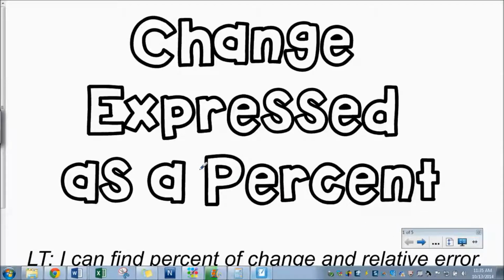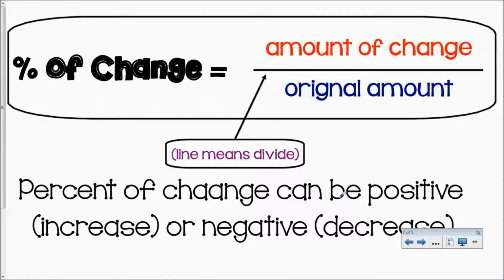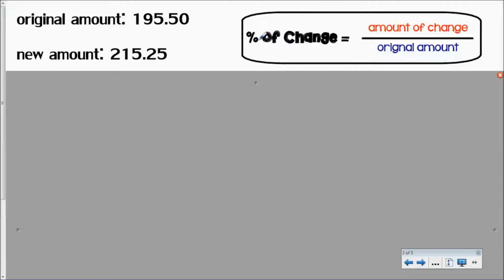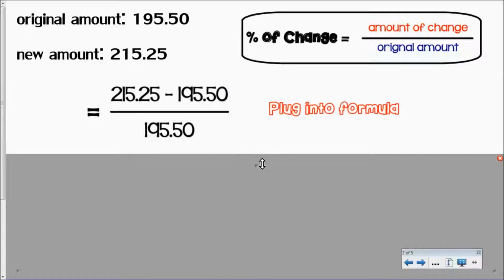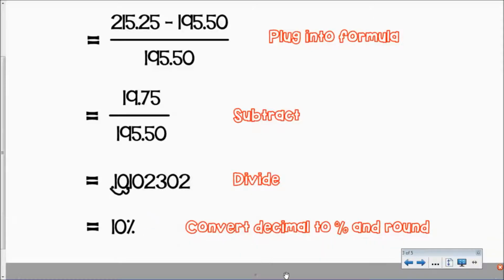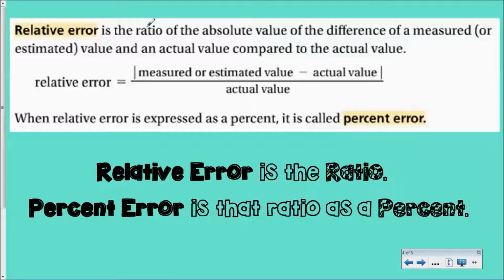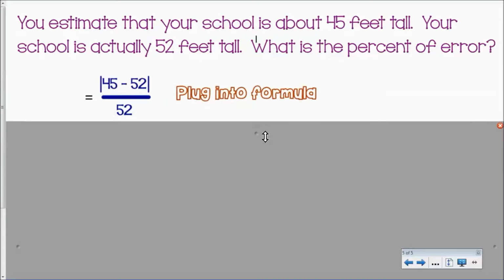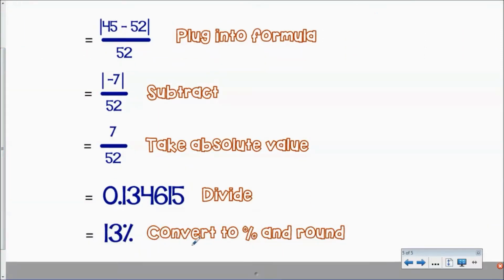2-10 Change Expressed as a Percent